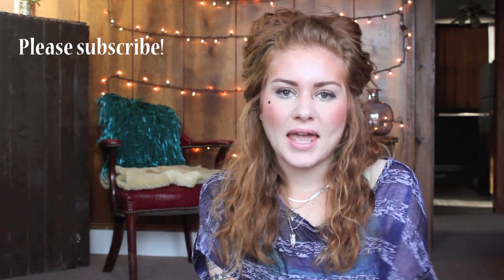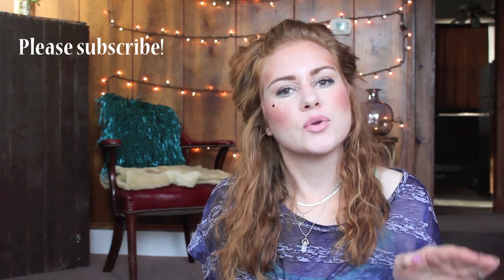2016 Make-Up Use-Up Update #1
Hi everyone,

Products I want to use up in 2016:
L’Oreal Palette – Autumn Leaves
Wet n Wild Palette – Smoke and Melrose (Discontinued)
Maybelline Eye Shadow – Antique Jade
Stila Magnificent Metals Eyes – Comex Gold
L’Oreal Hip Eye Shadow Duo – Flare
Nys Jumbo Eye Pencils – Sparkle Leopard and Iced Mocha
Nyx Eye Pencil – Lavender Shimmer
Urban Decay 24/7 Glide-On Eye Pencil – Whiskey  (finished 12/27/15)
Anastasia Brow Powder Duo – Caramel   (finished 12/28/15)
Rimmel Brow Pencil – Hazel
Buxom Full-On Lip Cream – Pink Lady
Mac Lipstick – Honey Love
C.O. Bigelow Cinnamint Mentha Lip Shine
Rimmel Lip Liner – Tiramisu
Bite Beauty Luminous Creme Lipstick – Apricot
Nyx Matte Lipstick – Shocking Pink
L’Oreal Revitalift Miracle Blur
Marc Jacobs Marvelous Mousse Foundation – Ivory Medium
Laura Mercier Secret Brightening Powder
Hourglass Ambient Lighting Powder – Mood Light
Physicians Formula Blush – Rosy Glow
Hard Candy Blush Crushed Baked Blush – Honeymoon
Harajuku Lovers Perfume – “G”

Wet N Wild Contour Palette | New Formula vs Old Formula